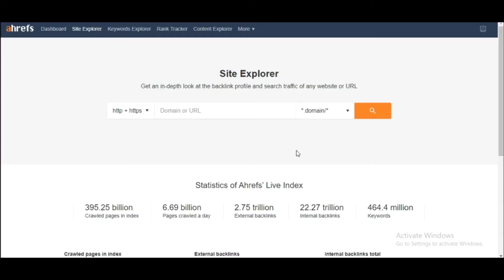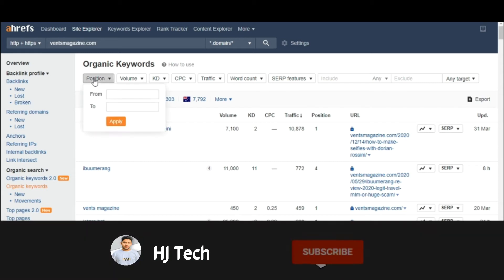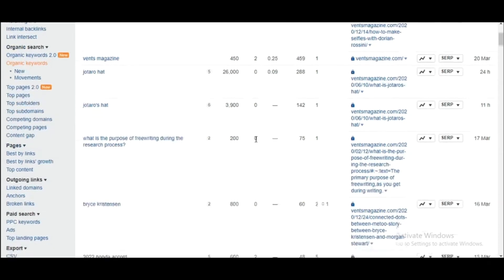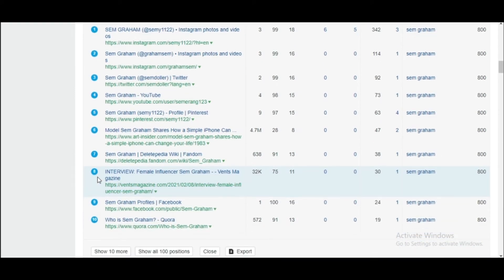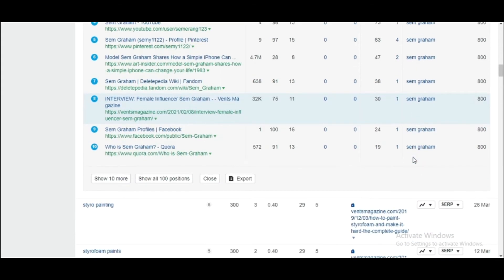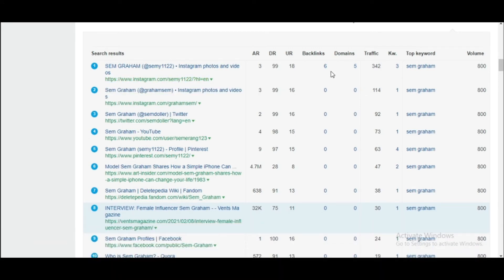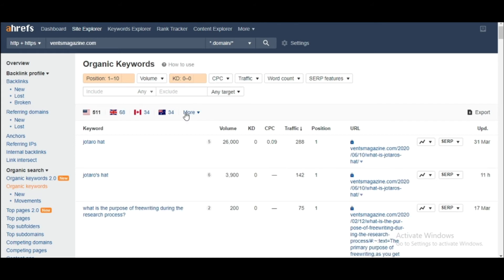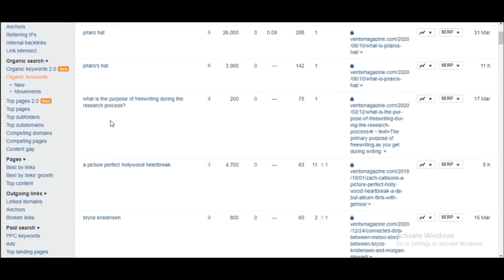How to Beat Competitor website and Get Top Rank in Search Engine | Competitor Website Analysis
How to Beat Competitor website and Get Top Rank in Search Engine | HJ Tech

How to Beat Competitor website and Get Top Rank in Search Engine like GoogleHow to do keyword research for easy to rank and beat the existing ranking website in the google.Tips on ranking higher than your competitor website. How to google rank low domain authority website higher in search engine ranking.

how to rank higher on specific keyword,how to rank top of competitor,beat competitor website,how to rank for specific keyword,competitor website analysis,best google ranking tip,rank in google search engine,website rank on google search,how to research competitors websites,website competition,how to outrank your competition in google,competitor seo strategies,compare seo with competitors,seo strategies